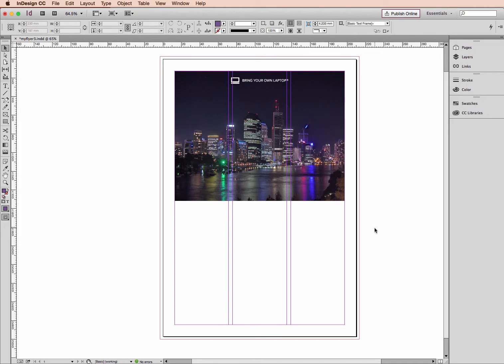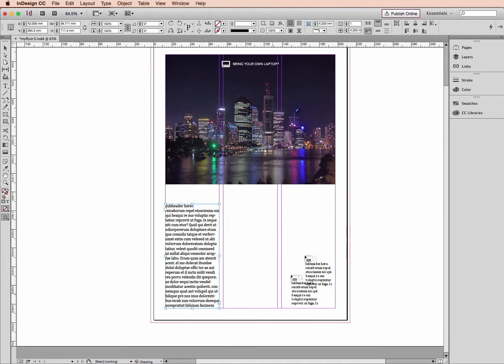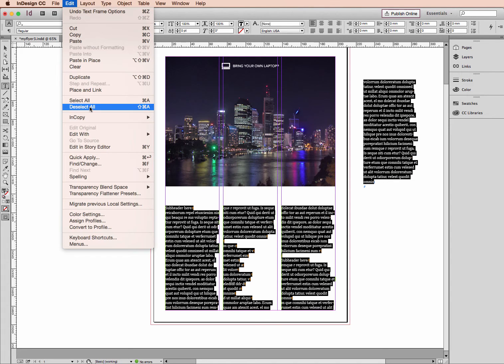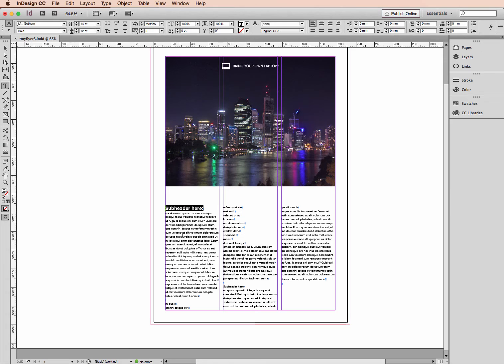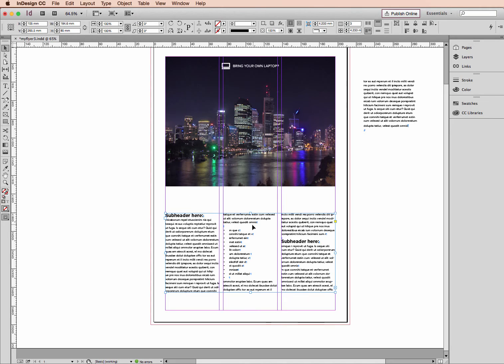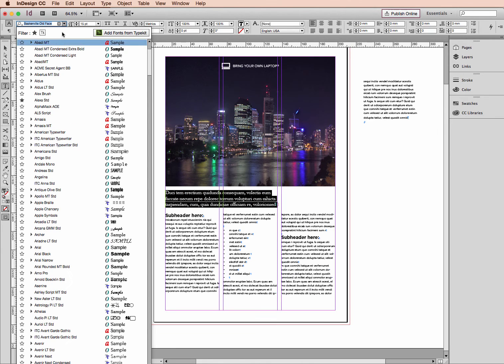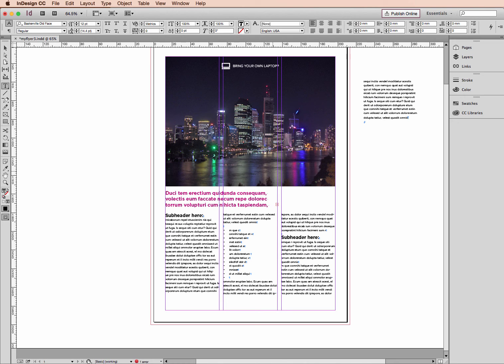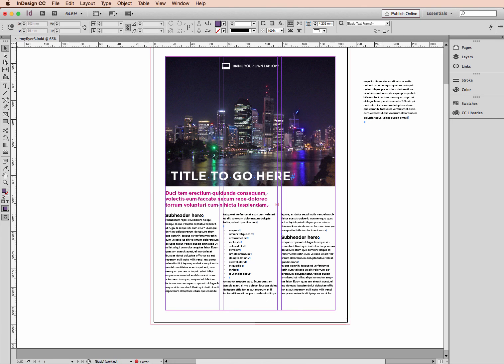How to add text to a flyer - Make a flyer in InDesign [4/6]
How do I add my text to an InDesign flyer. This InDesign training will work through how to place and import text.